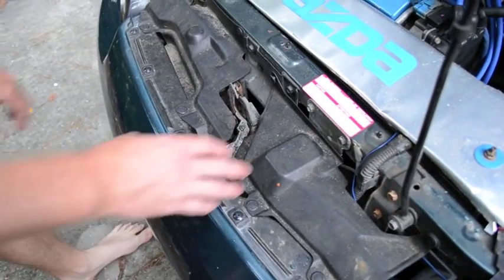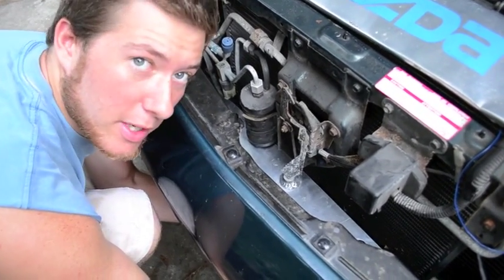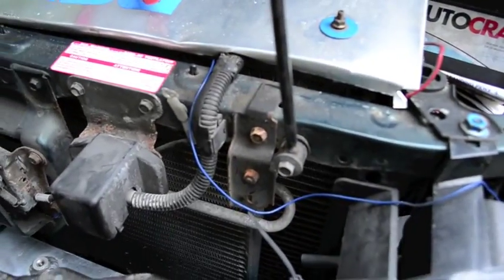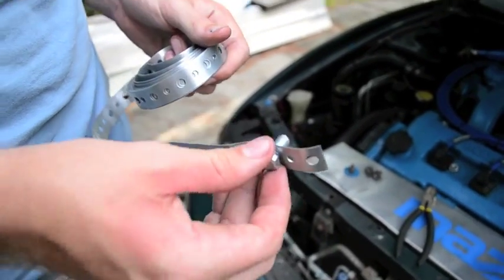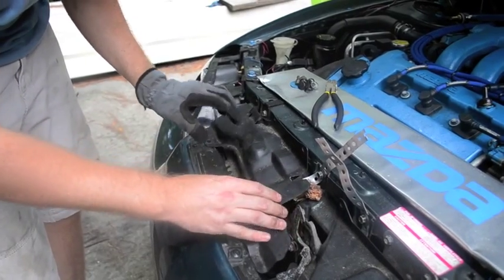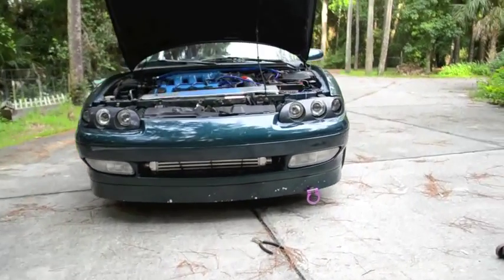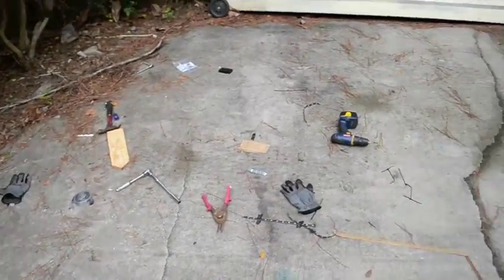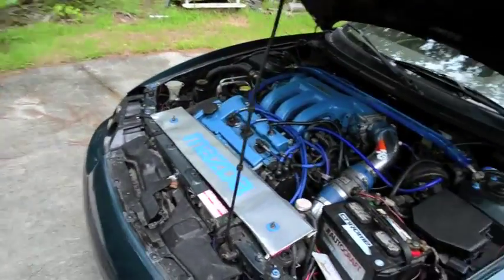Mazda MX6 V6 Turbo How-To: Installing Intercooler (KL-T P8.1)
installing an intercooler on an mx6.